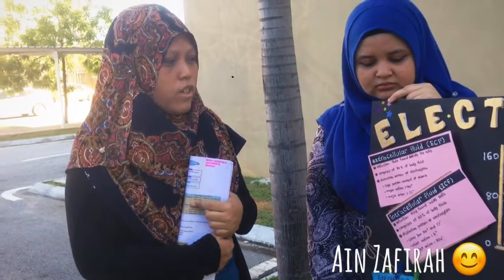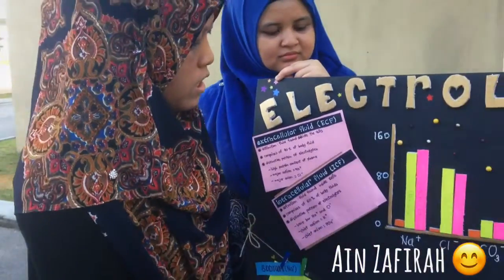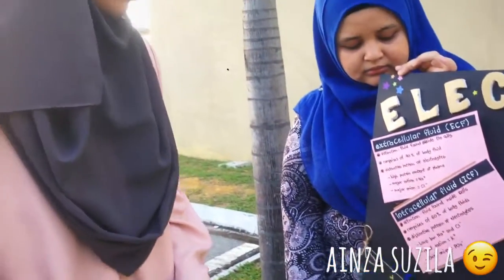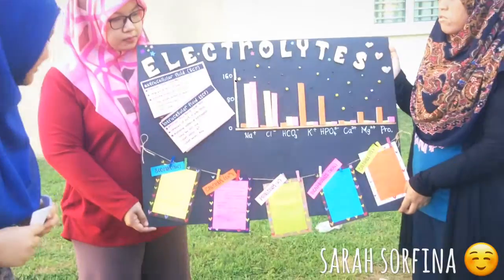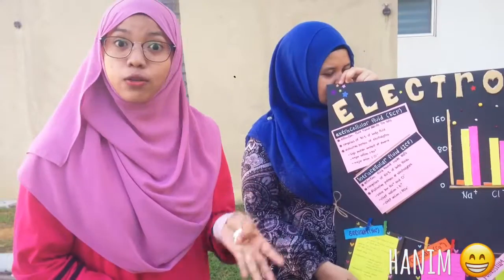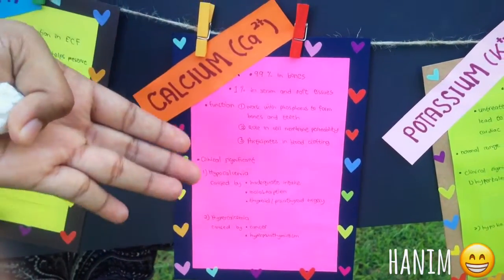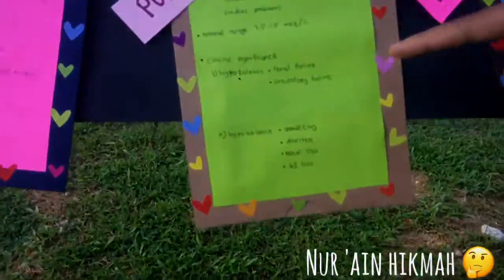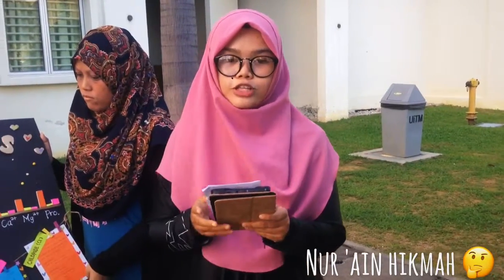Electrolytes HD 2